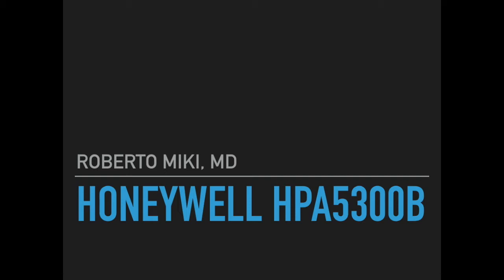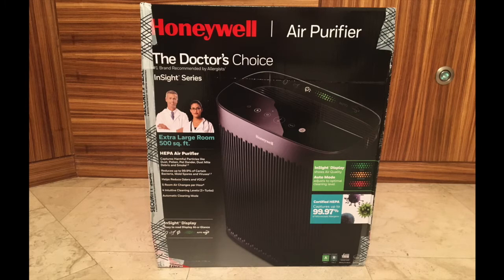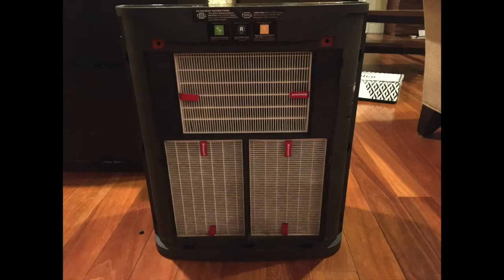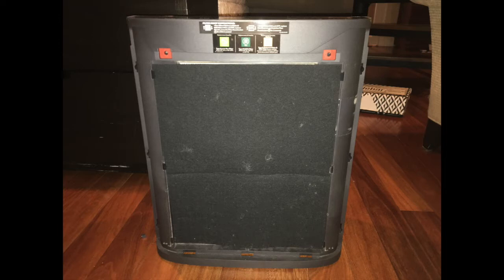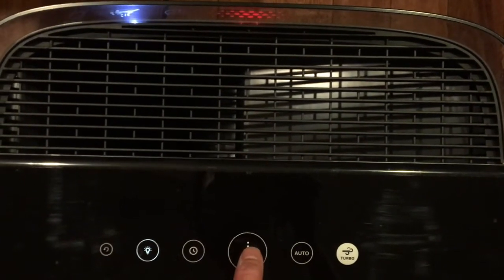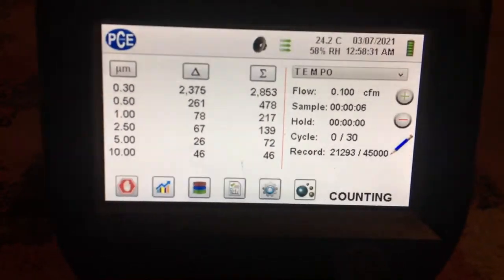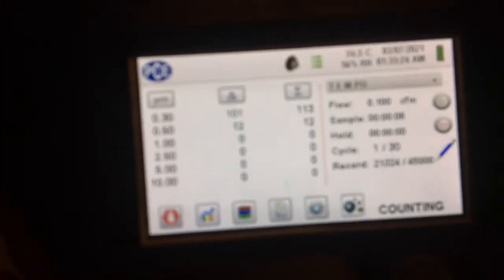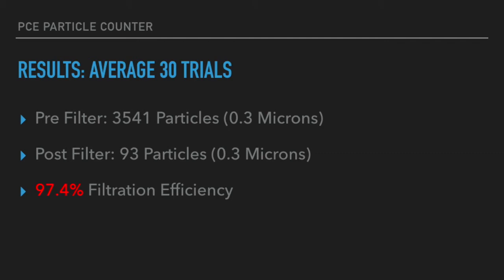Honeywell Air Purifier Particle Count Testing HPA5300B (500 Sq Feet) Insight Series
Honeywell Air Purifier HPA5300B Particle Count Testing

We tested this air purifier with a particle counter to see how well it filters the air with one pass through its HEPA filter. We used a NIST calibrated particle counter.

HEPA filter
500 square feet
Honeywell
Air Purifier
Stand Alone
Insight Series
Electric

Website for this airpurifier from Honeywell.

Certified Honeywell HEPA Filter captures up to 99.97% of microscopic particles, 0.3 microns or larger from the air that passes through the filter
Helps reduce certain airborne viruses, bacteria, and mold spores3
New InSight™ Display at-a-Glance Panel illuminates to show which cleaning level is active
Intelligent Auto Mode continuously monitors the VOC sensor and adjusts to optimal cleaning levels
4 Cleaning Levels (Germ, Allergen, General Clean, Turbo)
Display provides settings information at-a-glance from a distance
Touch screen LED control panel w/ auto-off timer (Set to 2, 4 & 8 hours)
Control panel adjustable lighting (bright/dim/off)
Filter check/reset lights for HEPA and Pre-Filter
5 room air changes per hour in a 500 sq. ft. room
Accepts new optional Honeywell Enhanced Odor & VOC filters to help tackle specific household odors & VOCs from pets, kitchens, smoke or home renovation (sold separately)
Includes recommended Certified Honeywell Filters: 3 HEPA Filter R and 1 Odor Reducing A Pre-filter